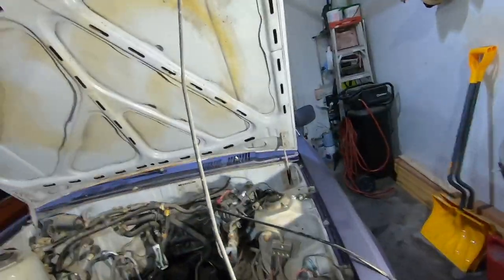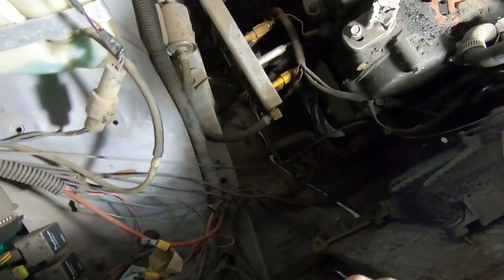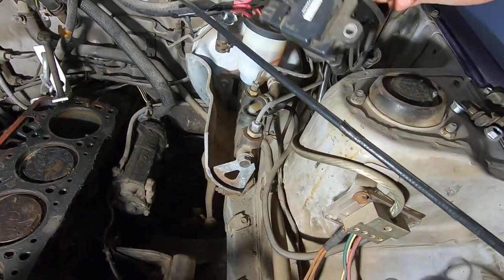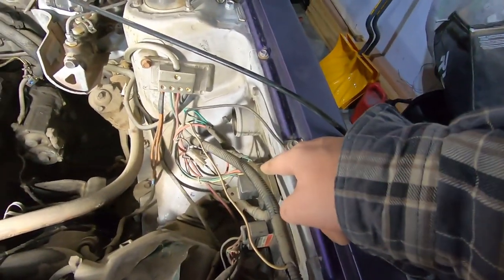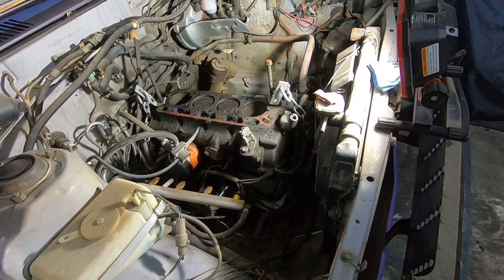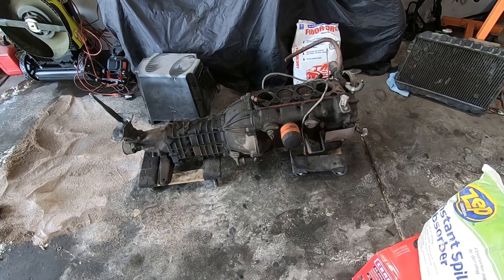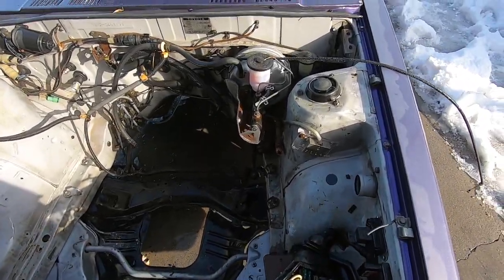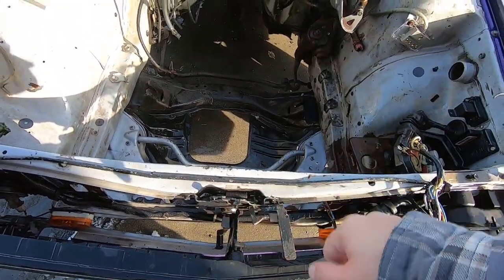Corolla + 1UZ-FE Part 3 Remove the 3TC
In this little segment, we get rid of the dead 3T-C and start prepping to empty the engine bay.

If you have ideas for ways to make this smoother or more informative, let me know.